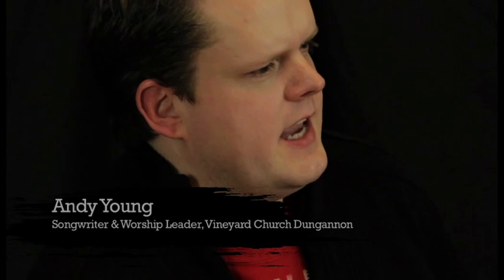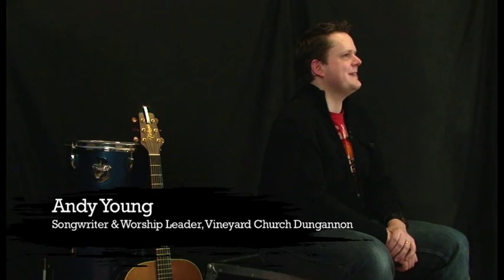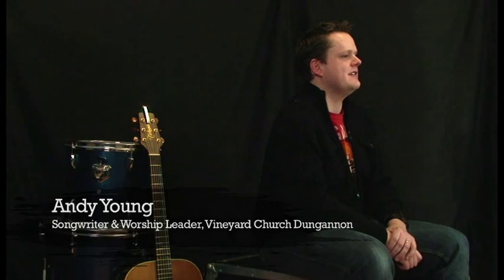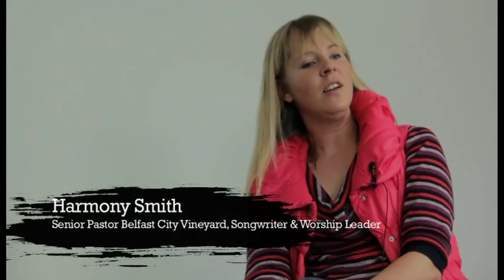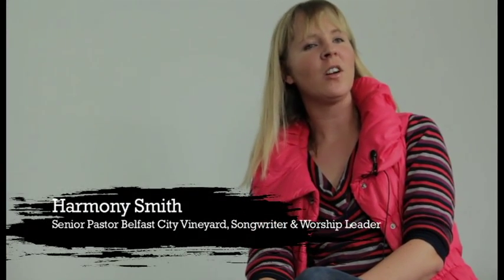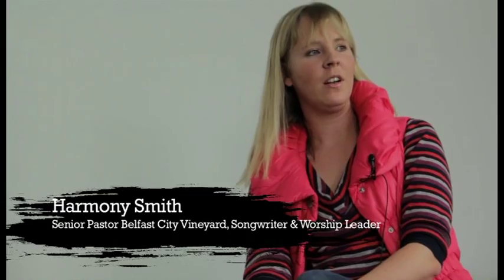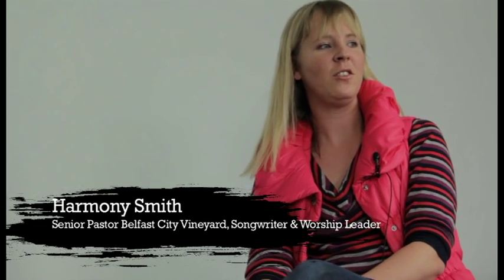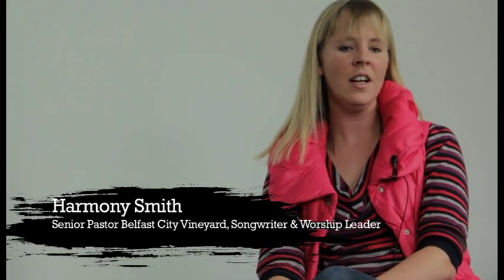Creator - New worship from Northern Ireland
"Creator", an all-new and formidable
offering of worship birthed in Northern
Ireland, features a treasure of new songs
from worship songwriters Andy Young
(Dungannon Vineyard) and Harmony Smith
(Belfast City Vineyard).
The energy of the arrangements and depth
of the lyrics combine to bring a wealth
of honest and real worship from these
churches. Stylistically this album contains
punchy, guitar-driven rocky numbers, mellow
and thoughtful ballads, and an upbeat, very
personal bluegrass song of praise called
"Little Ol' Me".